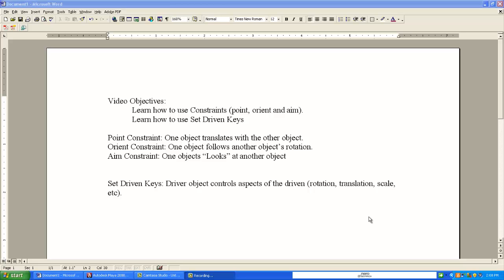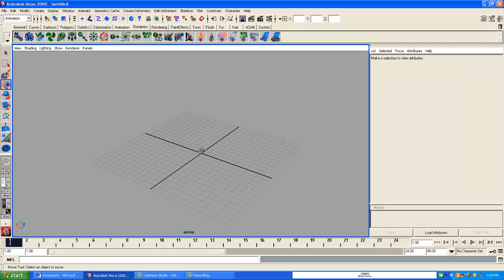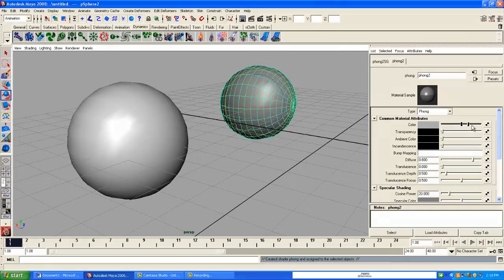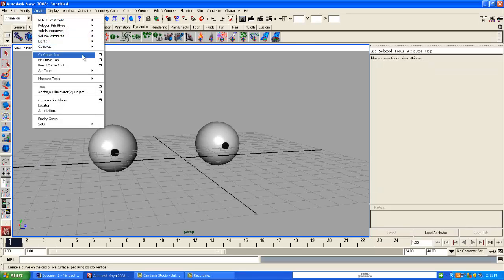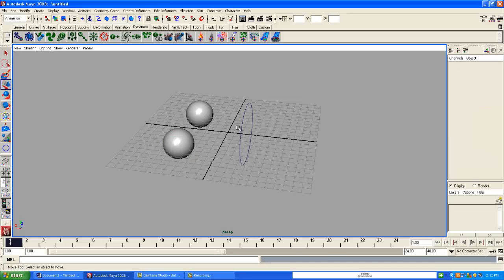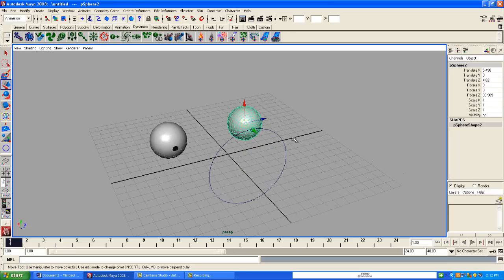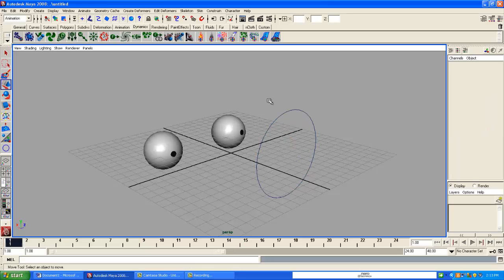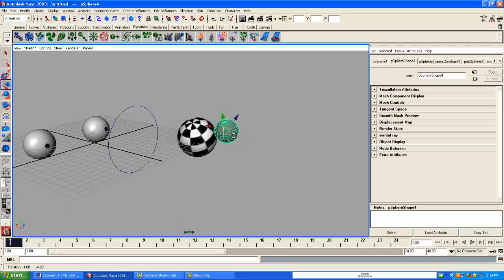Point,Orient,AimConstraint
Using The aim, point, and orient constraints in Maya